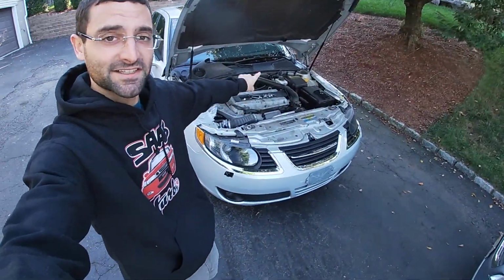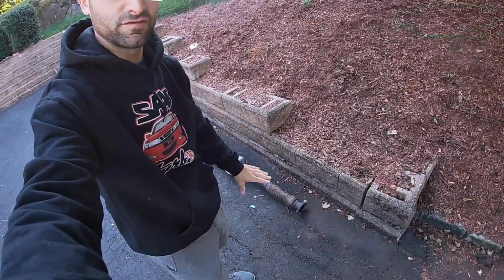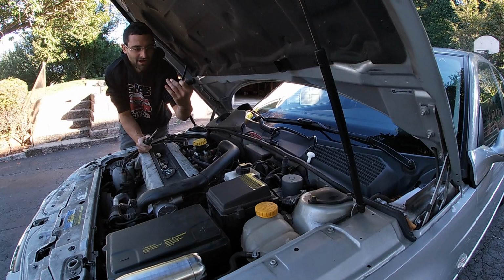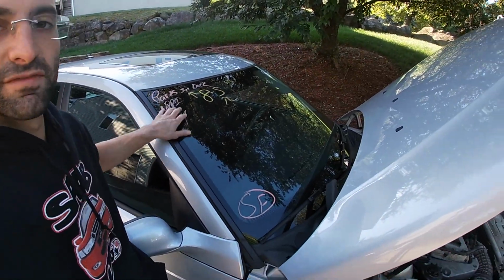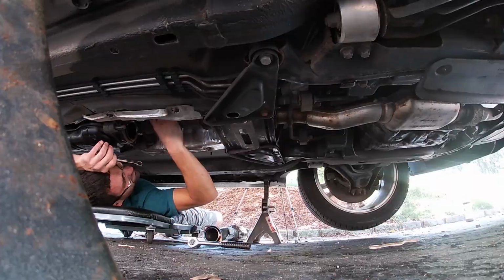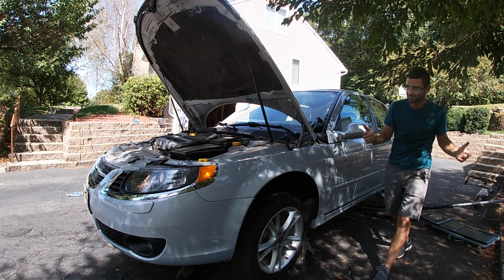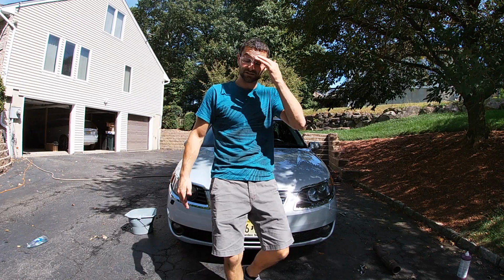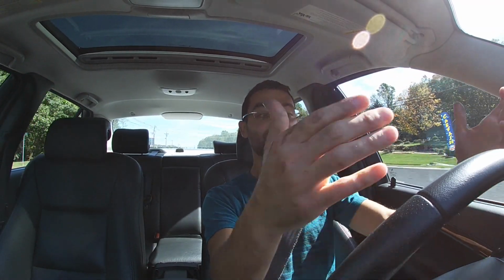First Start and Drive of a Saab 9-5 - Part 13 Copart Rebuild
In this episode, we finally get this Copart Saab 9-5 started and back on the road!! You won't believe what I went through for this, but it was worth it and the car runs BRAND NEW! With a new Flex Pipe installed, check valve, and valve cover it is back to showroom perfection!

Movers and Shakers on Amazon for your car:
Hand-Held Steamer
Battery Charger
Portable Jumper Cables
Best Saab Code Scanner
Car Care Kit
Best Paint Ceramic Coding Kit
Convertible Windscreen